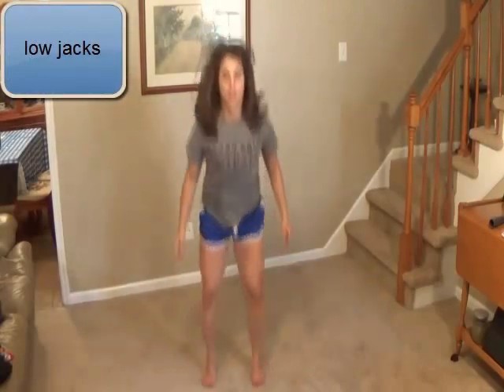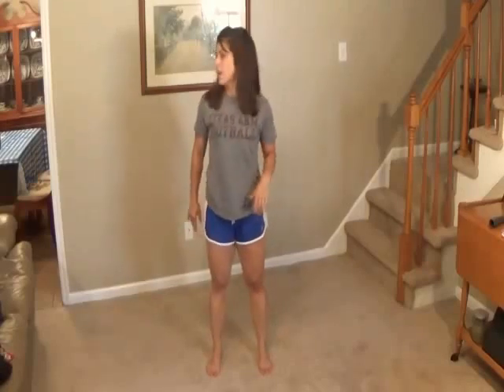Lift and tone your Butt with this 18 Minute Butt Building Workout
Grab Your Free Tight Tummy Kit

18 Minute Burst Training
Set your tabata or HIIT timer to 40 sec on 20 sec rest for 18 rounds
1)Low Jacks
2) RDL Single leg ( is says rds in video, my typo:))
3)knee hugs
4)plank to pushups
5)sumo jumps
6)planks

If you are looking for an awesome workout for women that will tighten your butt in an 18 minute workout, then you should give this workout a try!

Women that want to drop body fat fast should be combining cardio and resistance training exercises together. The exercises should recruit multiple muscles at once to get a maximum metabolic boost. Quality moves versus quantity duration of the workouts. You can get a lot done in 18 minutes versus drudging along on the elliptical forever.

To get a Tight Butt you have to include strength training exercises for women. You need to strengthen your butt as well as include more intense shorter bursts of cardio into your routine. This will allow you to lose weight while building muscle.

Women should know that building muscle will not make them bulk up. The more muscle you have, the higher your metabolism, the skinnier you will be, the more toned you will be. Ditch the idea that weights will make you bulky. You are a woman, you aren't made to bulk up, your hormones and genetic makeup won't let you.

So ditch the pink dumbbells and start adding resistance. Burst training (like the workout above) is perfect for adding into your routine. It combines cardio and resistance training allowing you to get fit and tone faster while dropping body fat fast. You won't get that on the elliptical for hours on end.

Click Thumbs up!

I want you to share in all the women fat loss and toning that my top clients have enjoyed!

I am a Registered Nurse and Certified Personal Trainer.